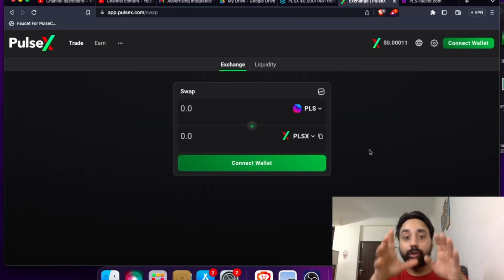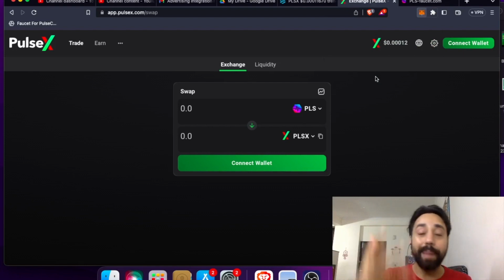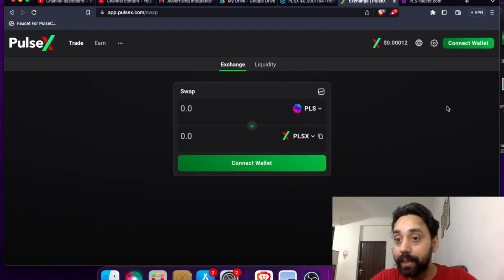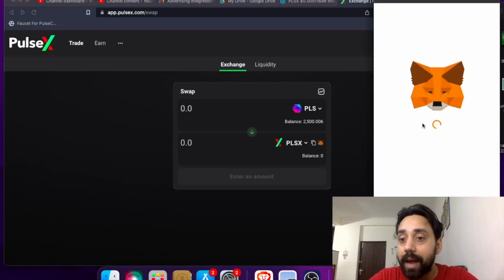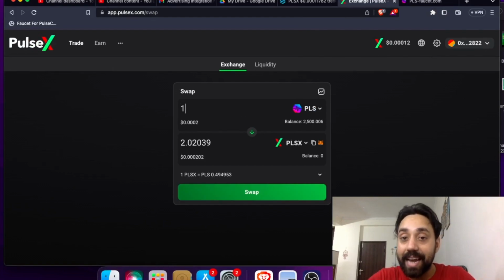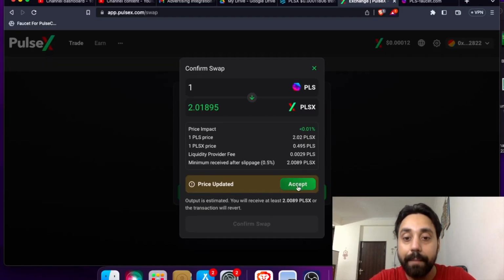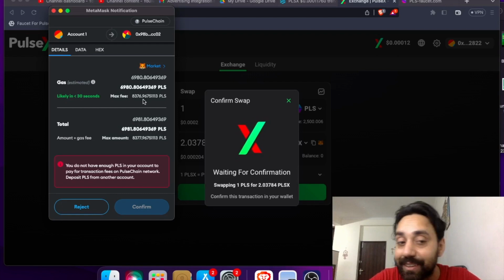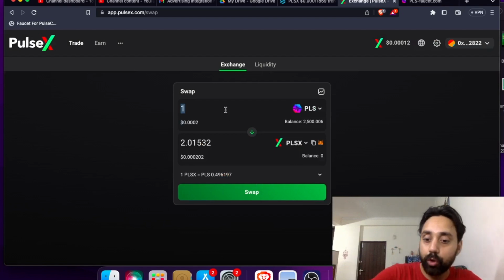How to Buy PulseChain PLS & PLSX on PulseX app with PLS tokens | Tutorial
Live recording of buying Pulsechain PLS & PLSX tokens on PulseX app for anyone. Remember to add PLSX to MetaMask as shown in the video.